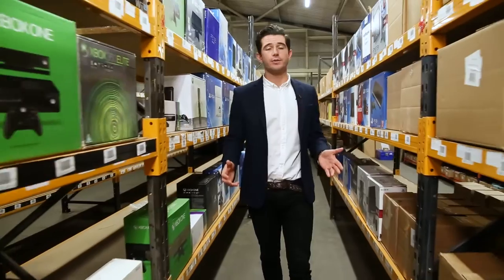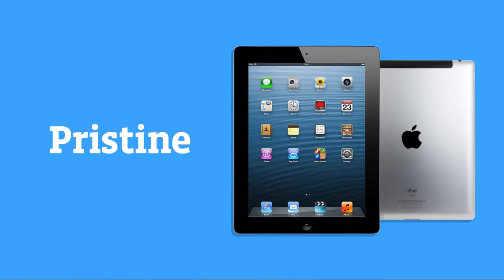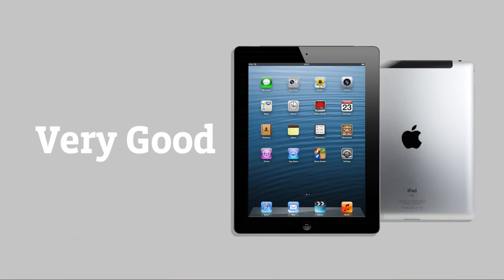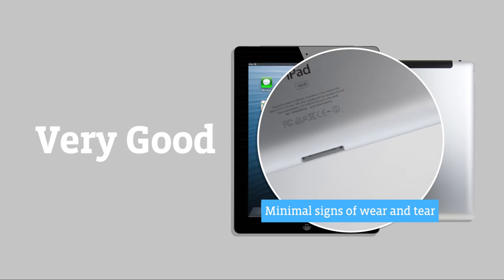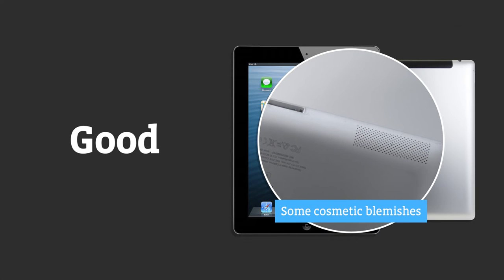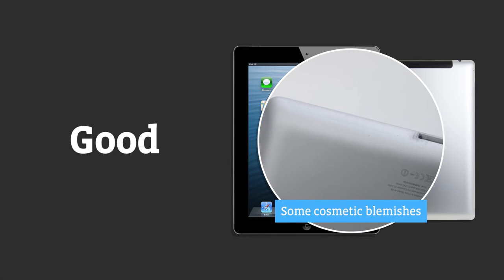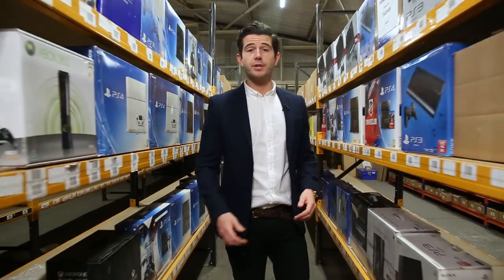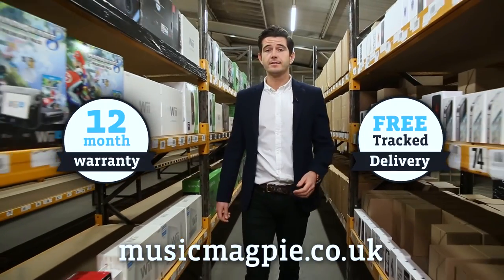Tablet Condition Grading - musicMagpie Store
Not sure what condition your tablet is going to be in? Take a look at this handy video to see the difference between our refurbished tablet grade conditions, from Pristine to Good. Shop our full range of refurbished ipads and tablets here:

We offer free delivery on all orders, and all tech products come with a 12 month warranty. Why Wouldn't You!